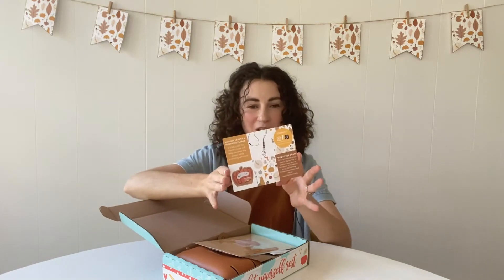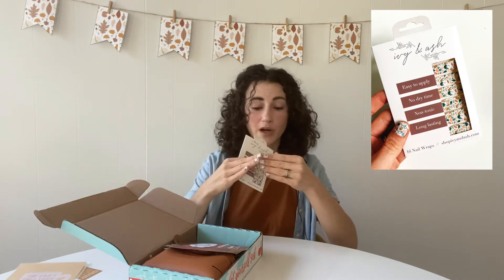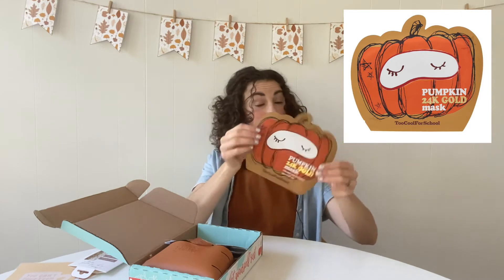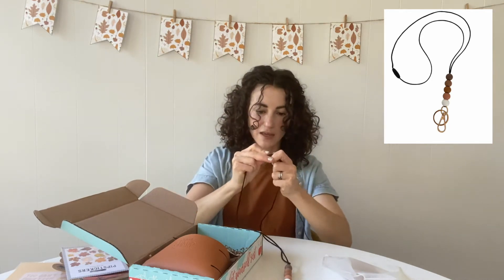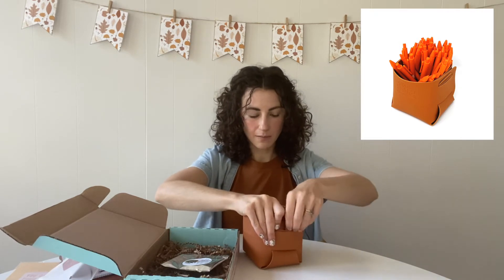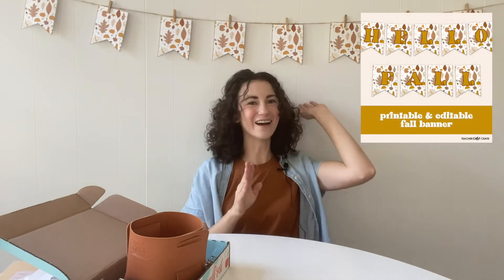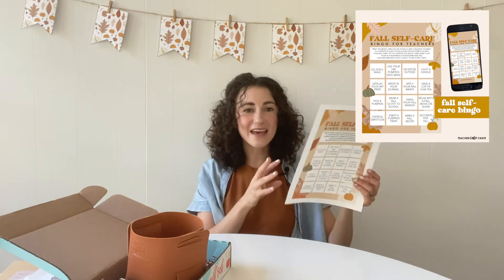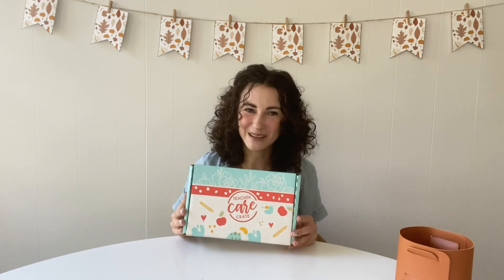September 2021 Teacher Care Crate Unboxing